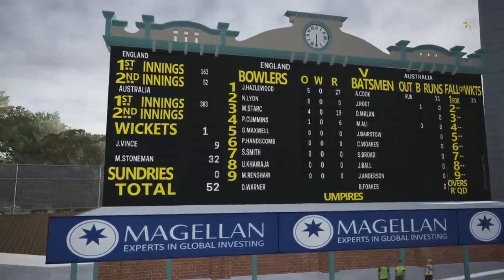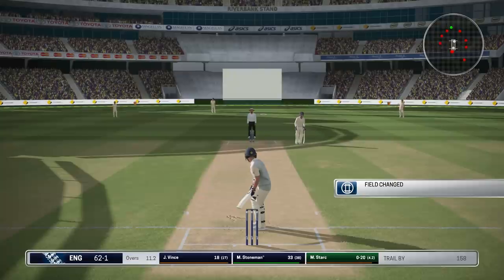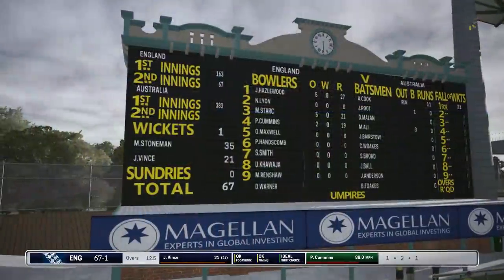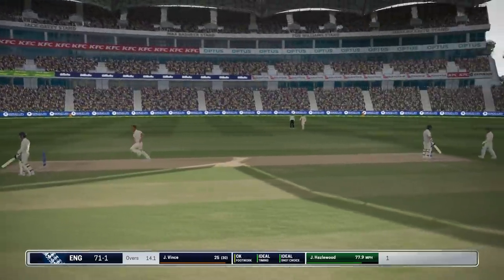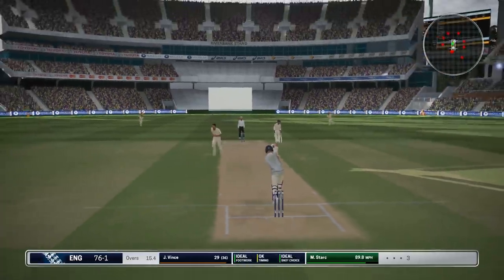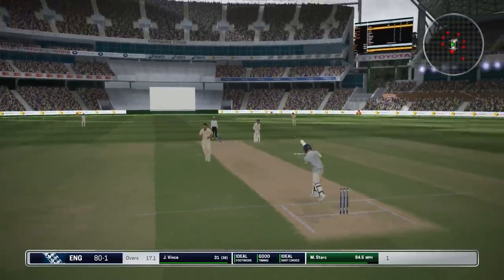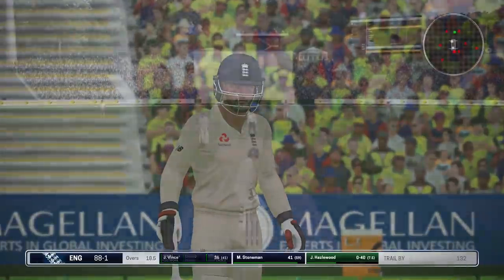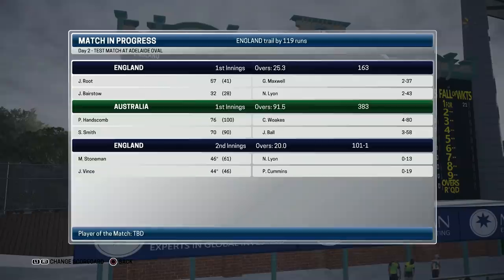Let’s Play Ashes Cricket | 2017-18 Ashes Series E09: STRONG PARTNERSHIP! | 2nd Test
Let’s Play Ashes Cricket – the brand new cricket game for PS4 which is based on the real-life 2017-18 Ashes Series between England and Australia. In today’s video I will be continuing the Ashes Series with England! If you’re new around here, be sure to check out my series of Cricket Captain 2016 and Cricket Captain 2017 as well as my daily FM18 content! Can we hit 50 likes on this video?